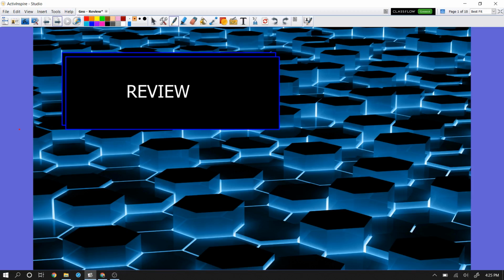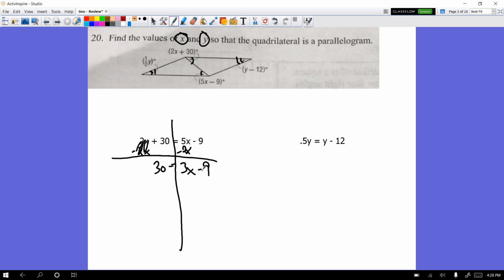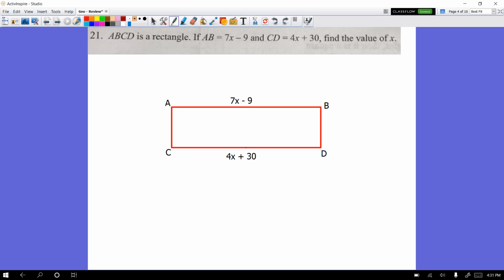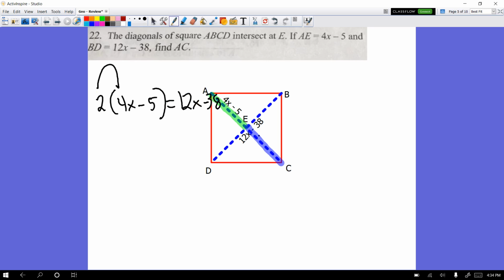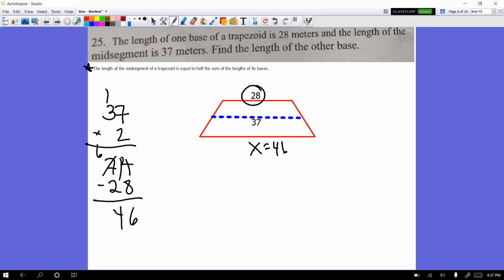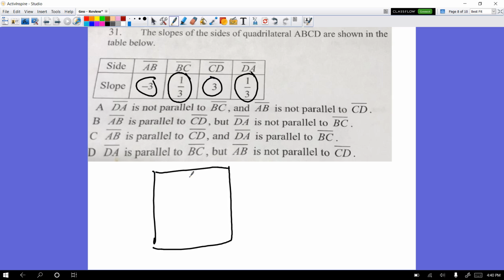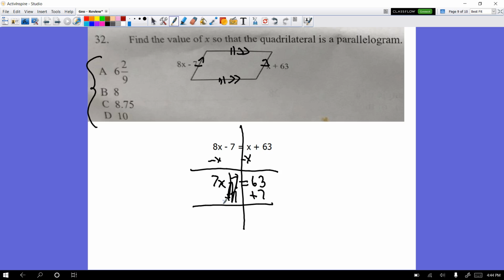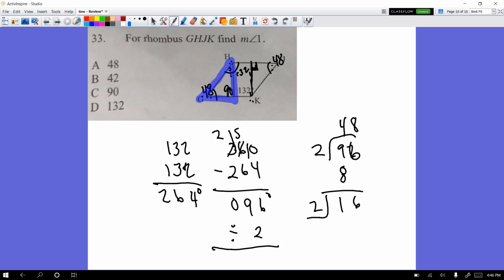Texas TEKS - Geometry - Review (semester 1)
An overview of the first semester in Geometry.